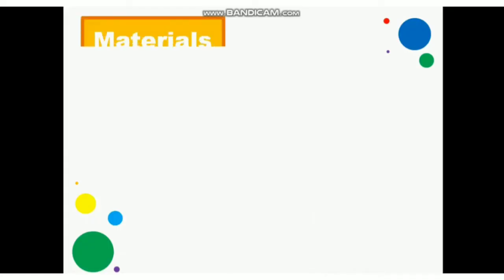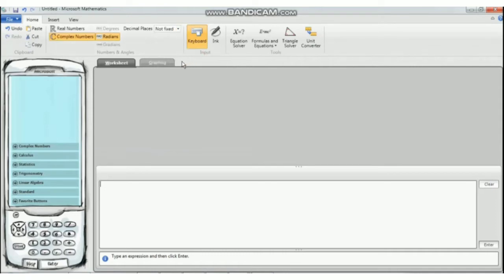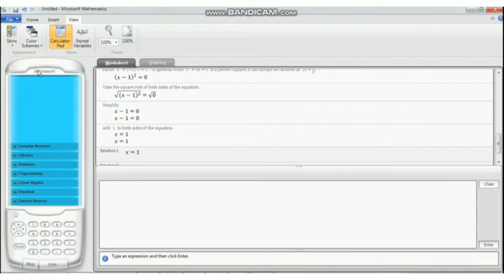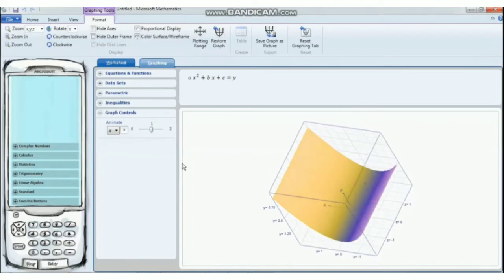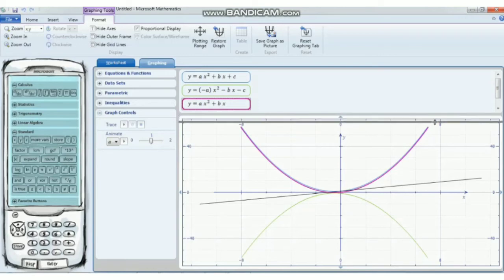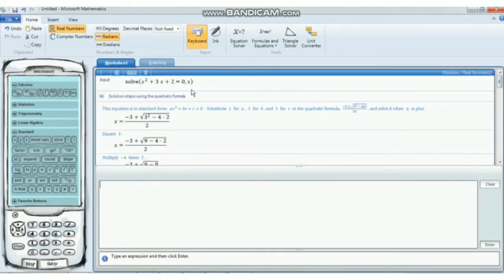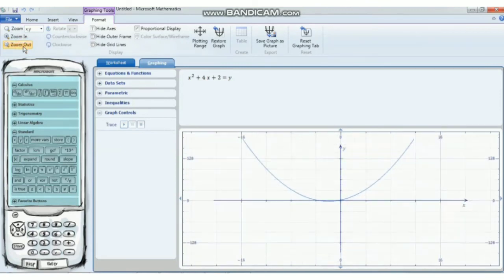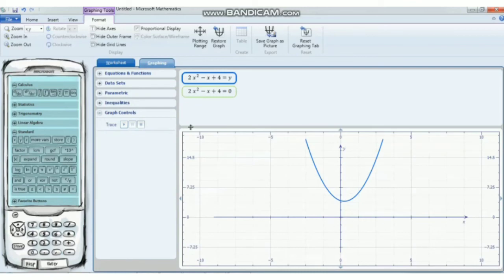Old But Gold! Learning Quadratic Equation using Microsoft Mathematics.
Video for Mathematics in Junior and Senior High School Course.
2018U Mathematics Education, State University of Surabaya

Lecturer :
Abdul Haris Rosyidi, S.Pd., M.Pd.
Cast :
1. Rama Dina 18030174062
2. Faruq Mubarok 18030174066